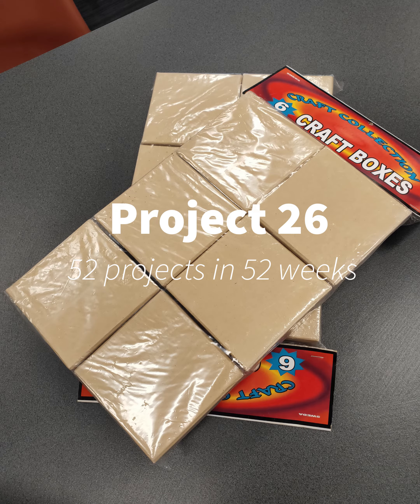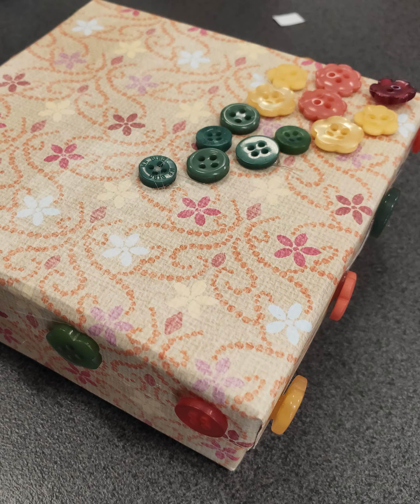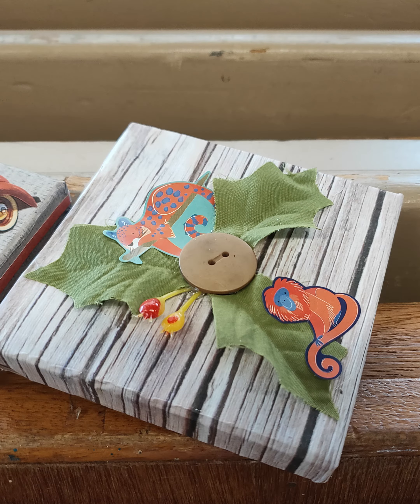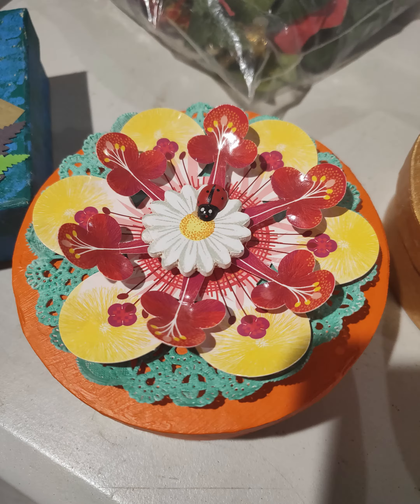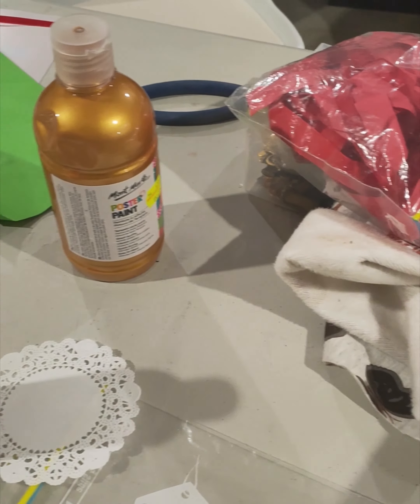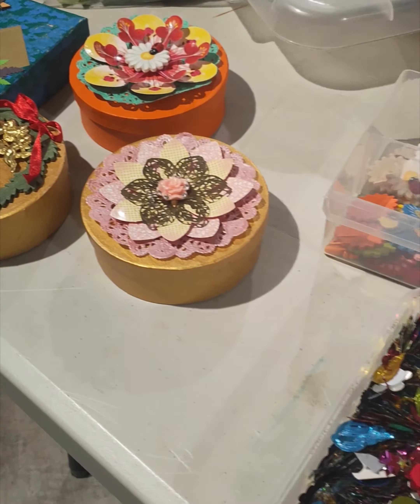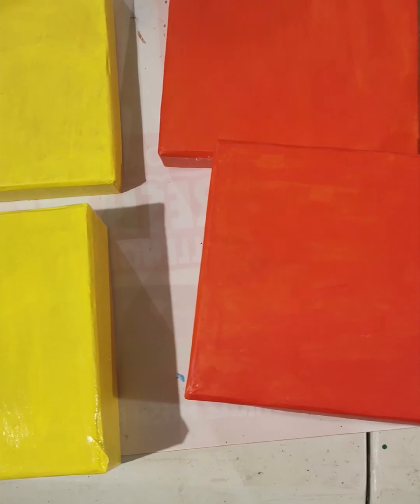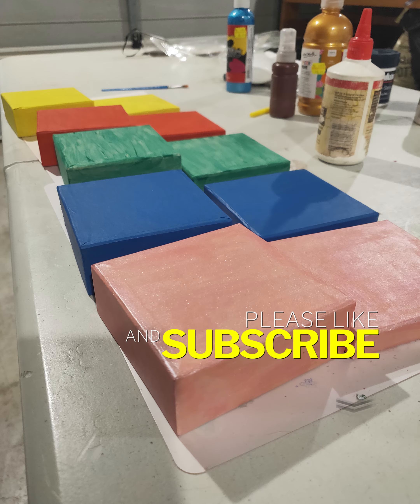Decorative trinket boxes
Project 26 Just a little video this week showing some small trinket boxes we are decorative for Operation Christmas Child along with other lades at my church

If you would like to help or learn more about Operation Christmas Child please check out

This year instead of make a new years resolution my mum and I decided to do a challenge. We are doing 52 projects in 52 weeks. I am vlogging these projects to keep an account of how our challenge goes over the next year